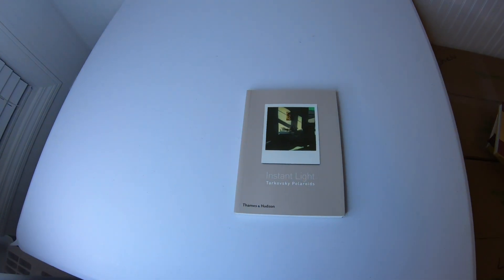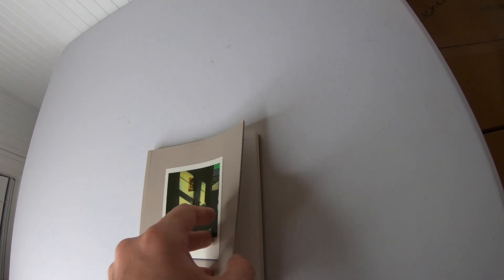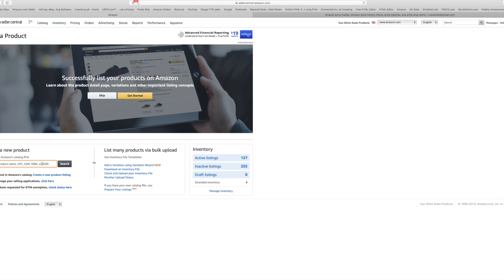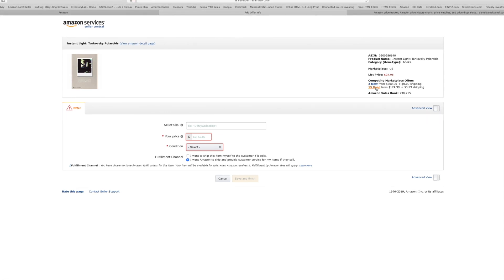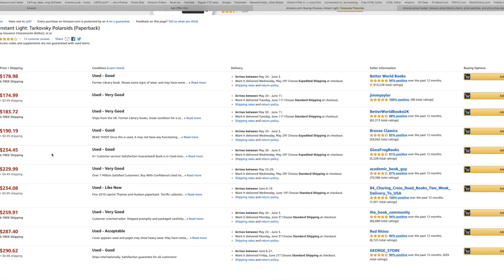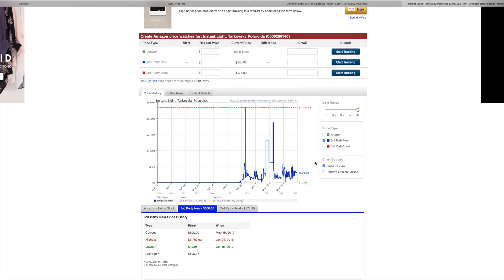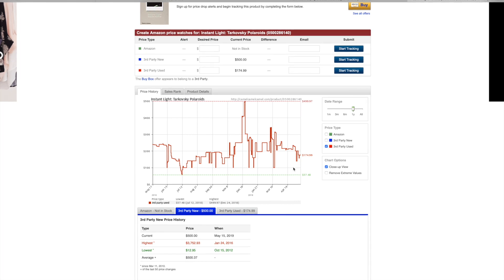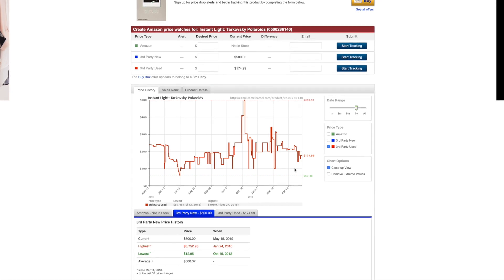Is this $1.92 Book from Goodwill Really Worth $350 on Amazon? Let's find out!